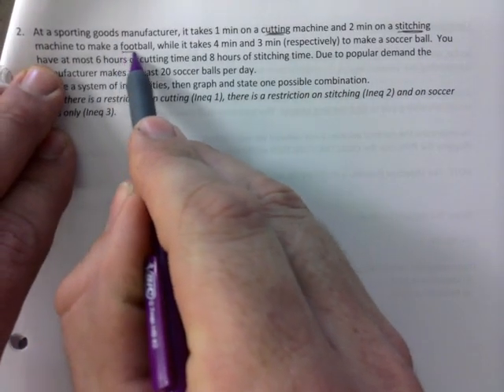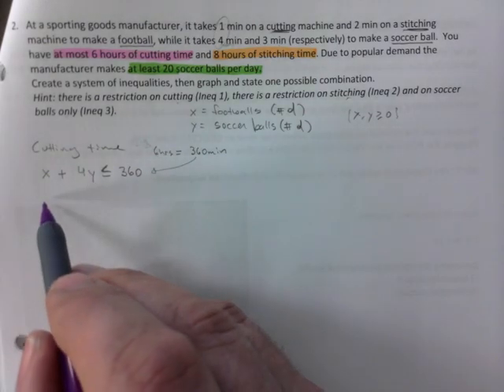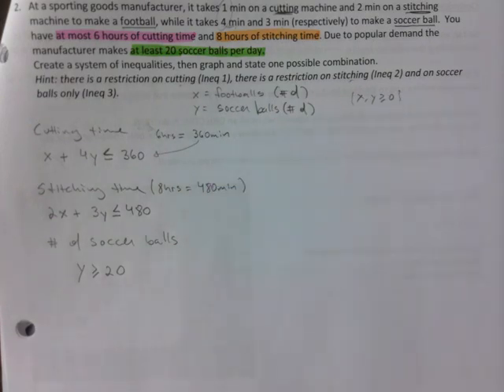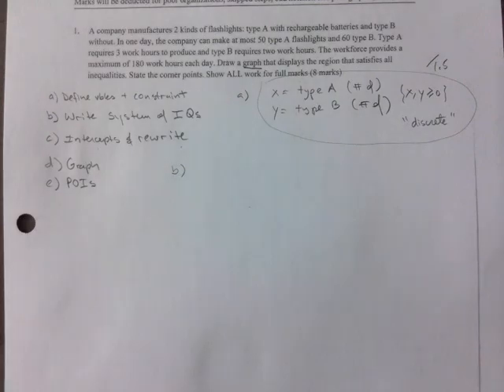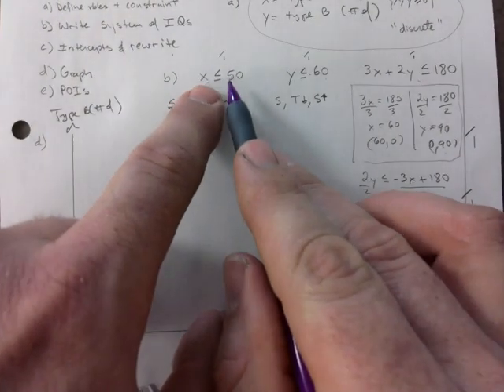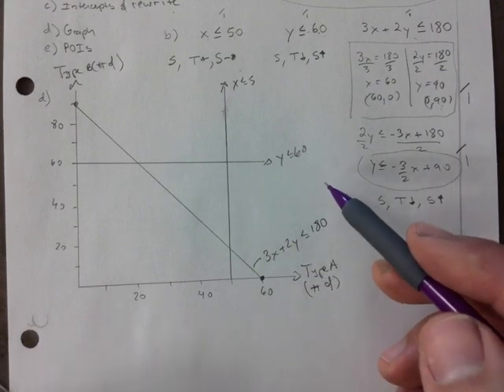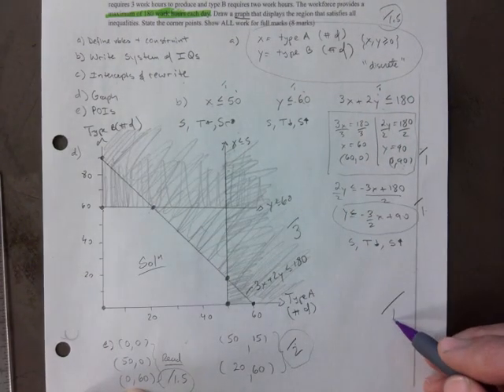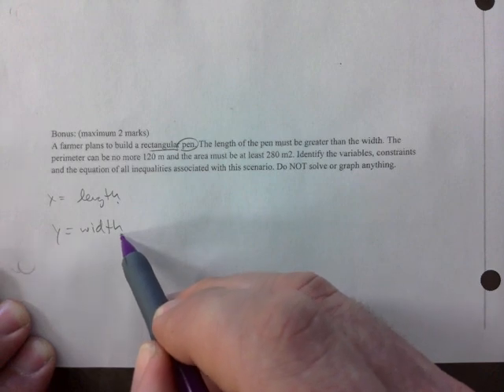APMPR3S WRITING IQS + AC CORRECTION